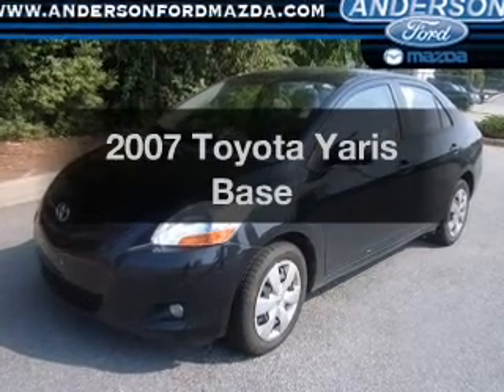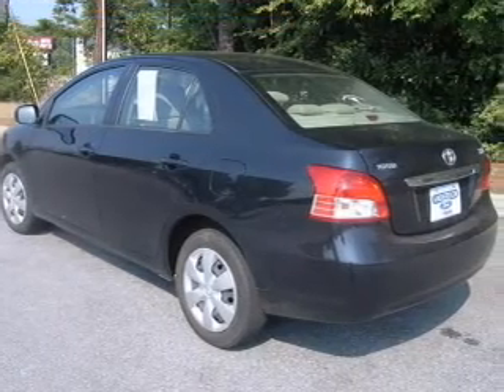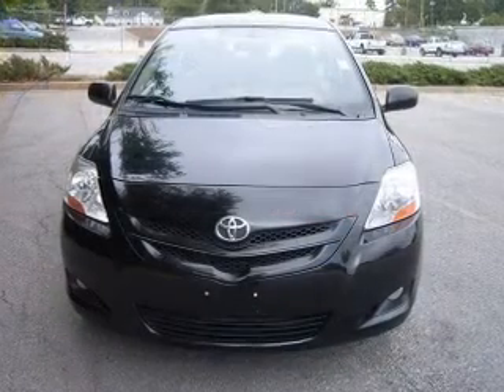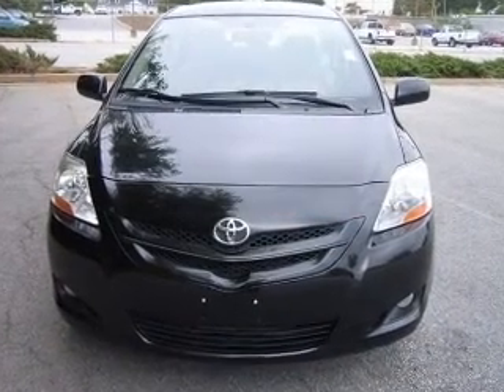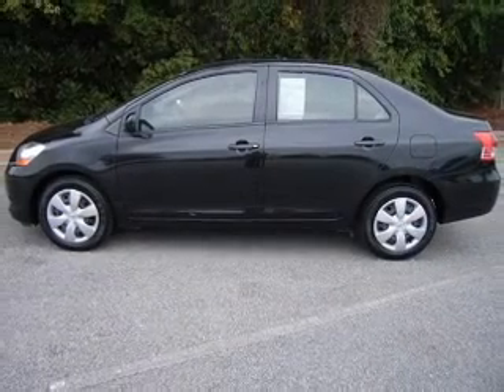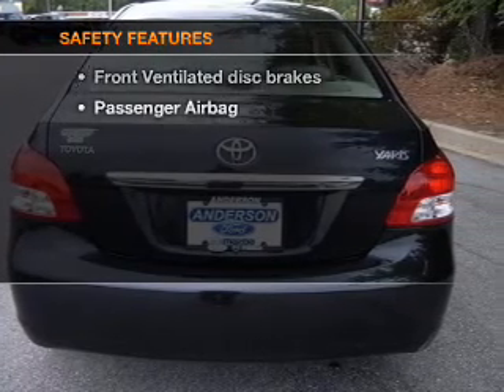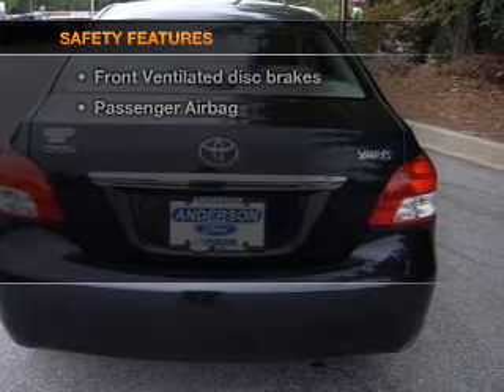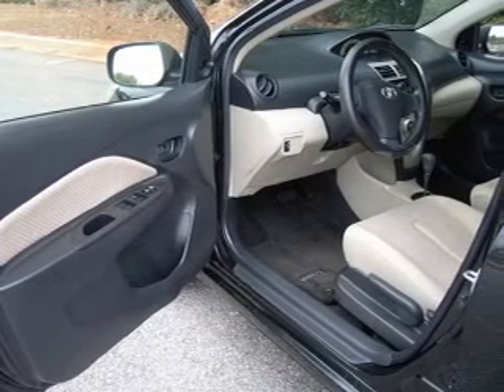2007 Toyota Yaris - ANDERSON SC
Year: 2007
Make: Toyota
Model: Yaris
Trim: Base
Engine: 1.5 liter inline 4 cylinder 16 valve
Transmission: 4-Speed Automatic
Color: Black Sand Pearl
Mileage: 69803
Address:
3900 CLEMSON BLVD